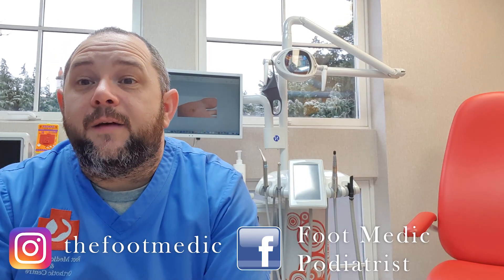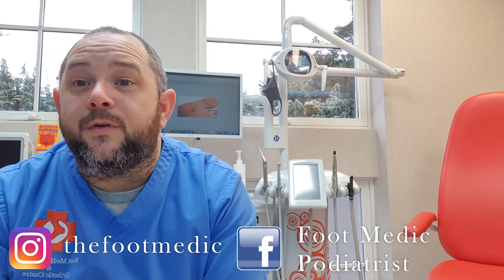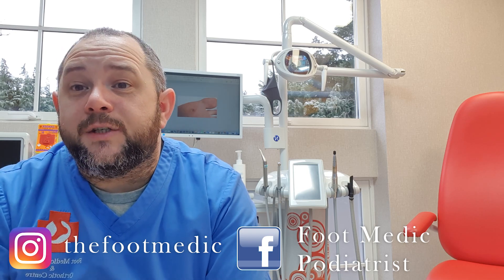ASKAPOD | What is verruca?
Hi and welcome back to Foot Medic Podiatry!
In today's video we are continuing the video series askapod where we get to answer YOUR questions about feet and podiatry!

Have a question? Leave it in the comments down below:)